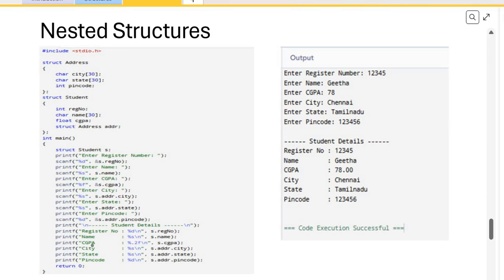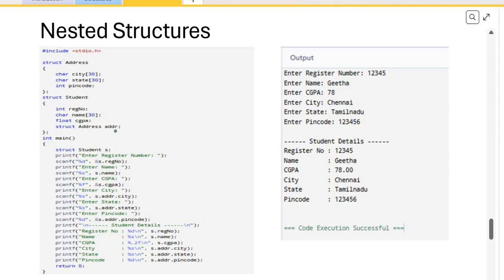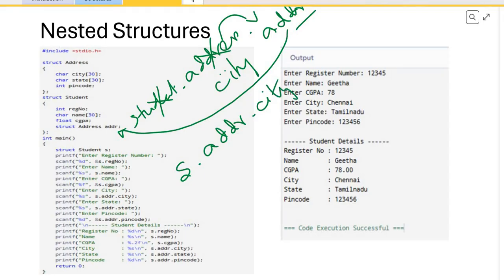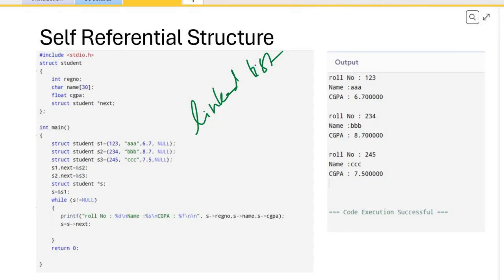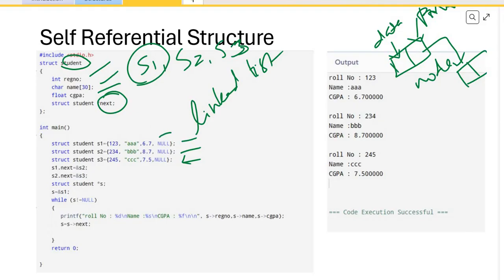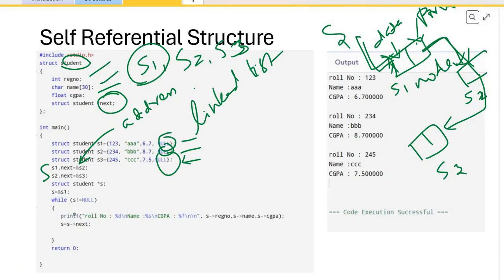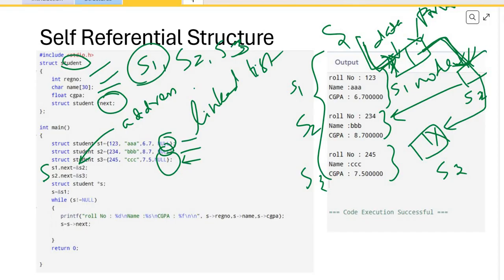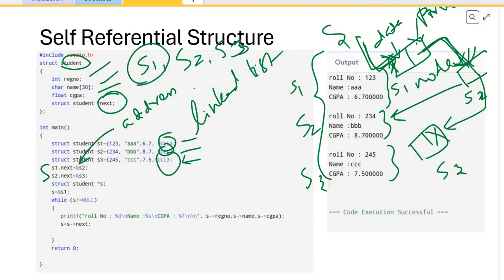Nested structure and self-referential structure